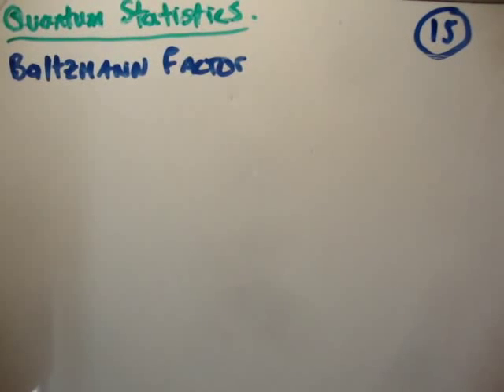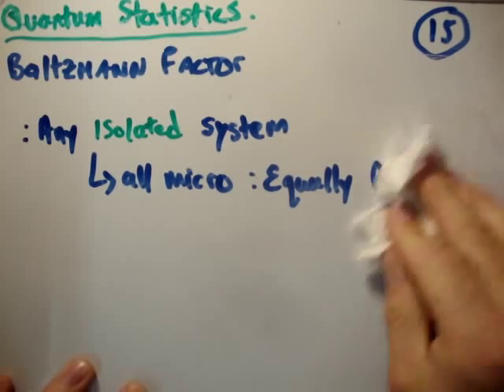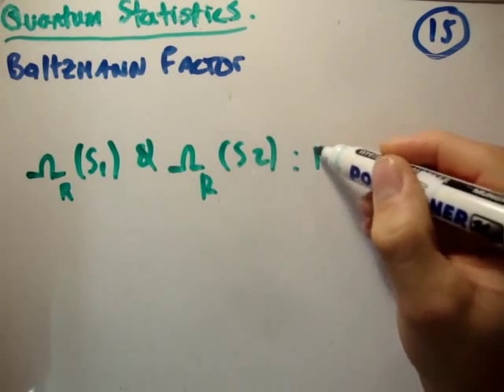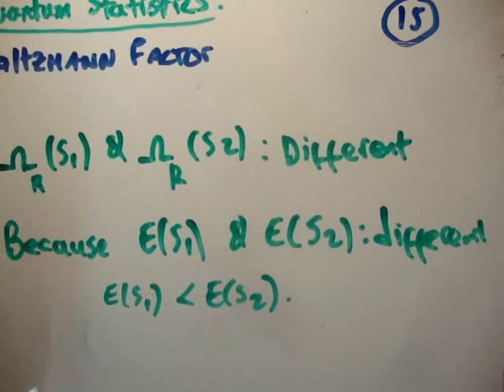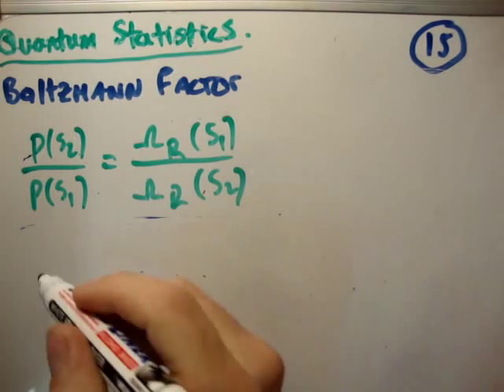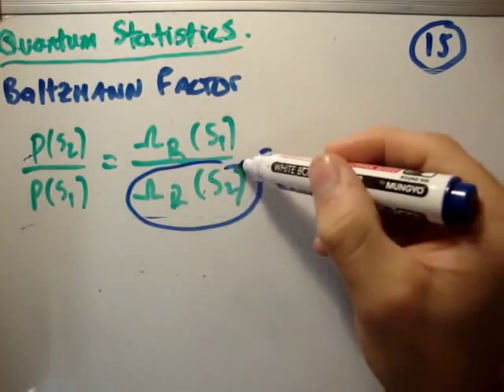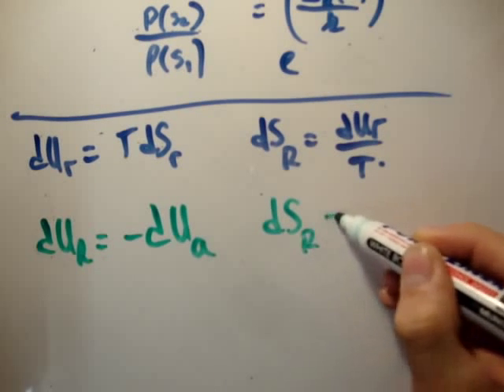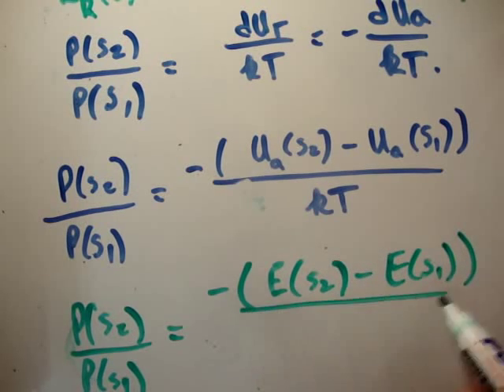Quantum Statistics 15 : Boltzmann Factor